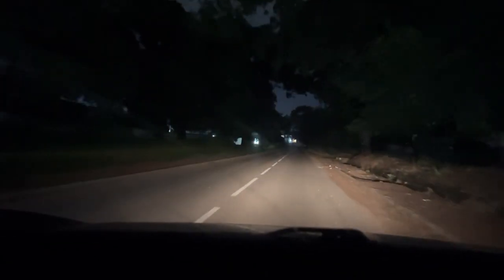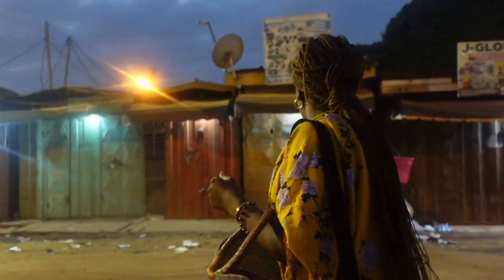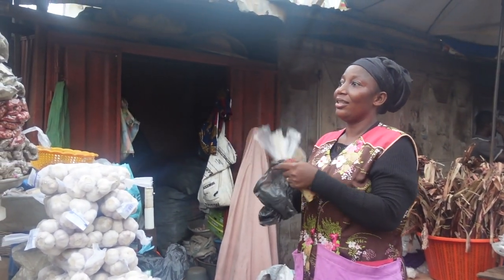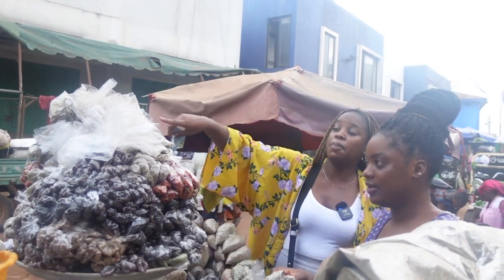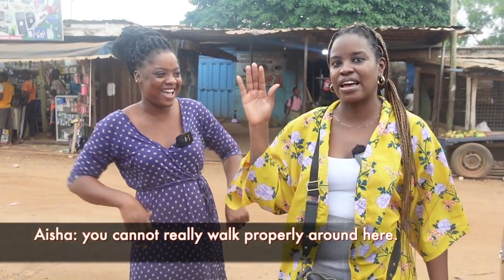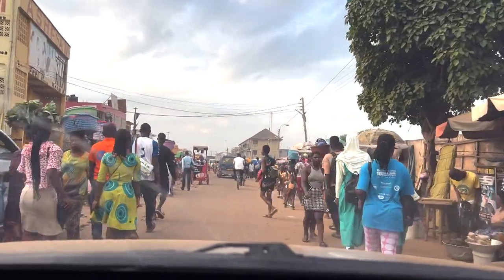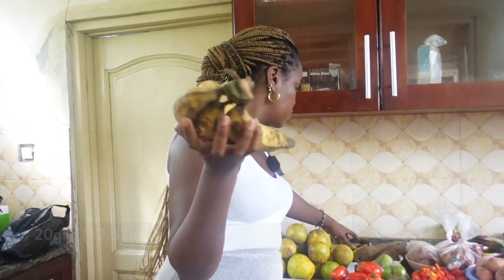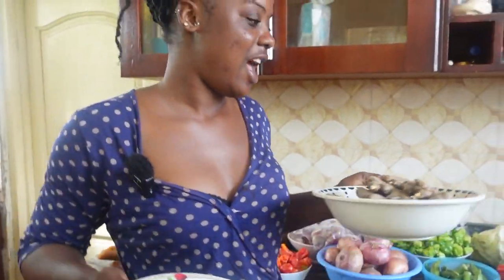SHOPPING AT THE BUSIEST MARKET AT DAWN | HOW MUCH DOES FOOD COST IN GHANA | COST OF LIVING IN GHANA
I visited Ashaiman market in the Greater Accra region of Ghana to shop for food. This market was very busy even at dawn. They had very cheap food for sale despite the hustle and bustle. Its worth a visit especially if you want to buy food in bulk.
I share with you how much I spent on food items at this market in this video.

My name is Jasmine and I have relocated from Sydney Australia to Ghana in west Africa as of the year 2020.
My parents are of Ghanaian descent and so am I although I was born in Australia. Here on my channel, my goal is to give you a real glimpse into what its like to live in Ghana, from the Ghanaian food, to the Ghanaian culture, to the Ghanaian lifestyle and everything in between. My goal is to satisfy your curiosity about Ghana and help inspire to explore Ghana.
My prayer is that these videos do just that for several African’s in the diaspora.